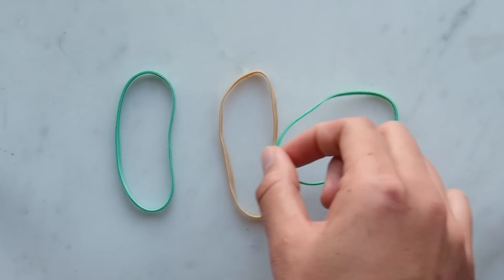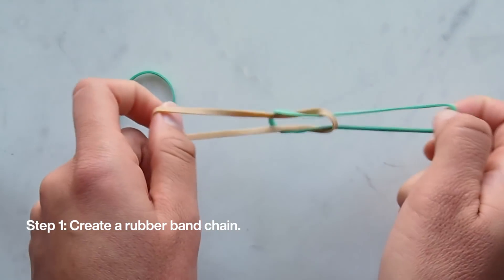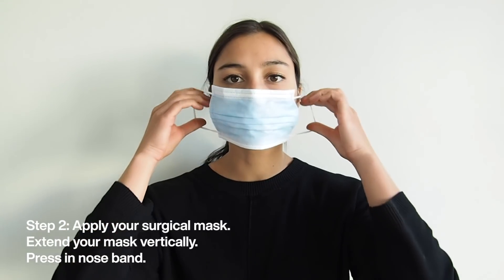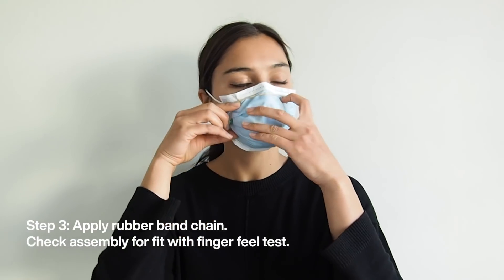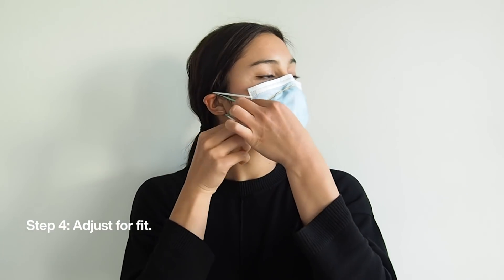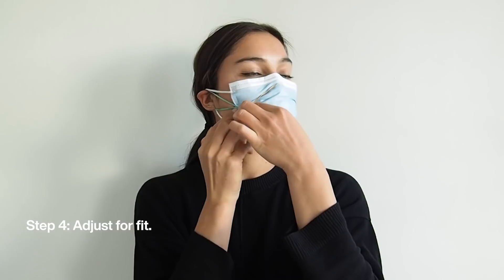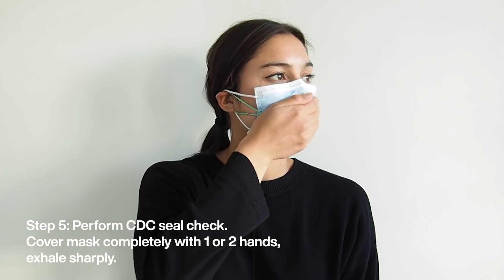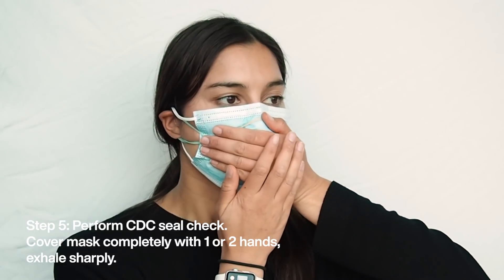DIY Surgical Mask Brace - Rubber Bands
China Standard YY 0469 masks only filter 30% of 0.1 micron particles, and European Standard EN 14684s do not filter 0.1 micron particles at all. This solution has not yet passed the CDC test method outlined in 42 CFR 84, but we are partnering with hospitals and national laboratories to get quantitative testing done as soon as possible. Exercise caution when using masks of any kind. No mask is guaranteed to block COVID-19.

About us: To help with the global shortage of N95 masks, former @Apple mechanical engineers got together to FixTheMask.

Cross Check our Data!